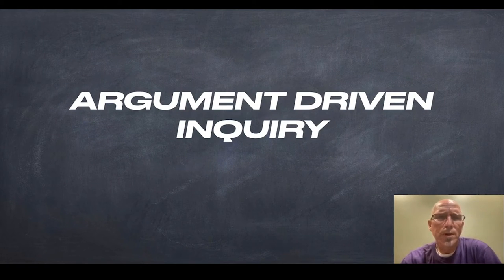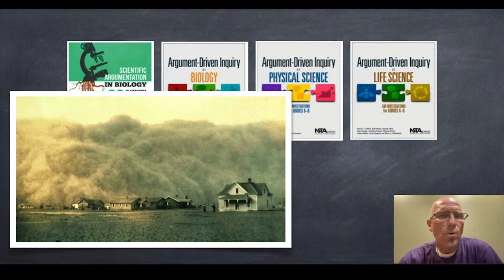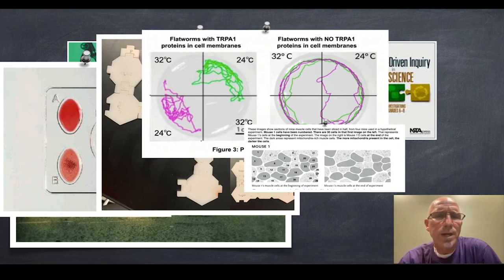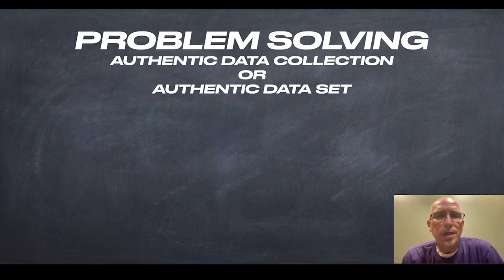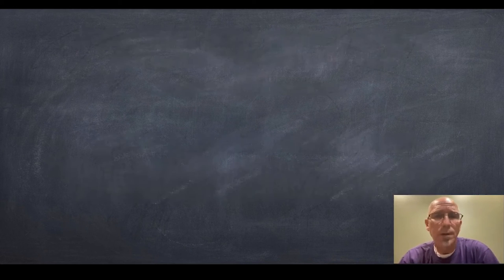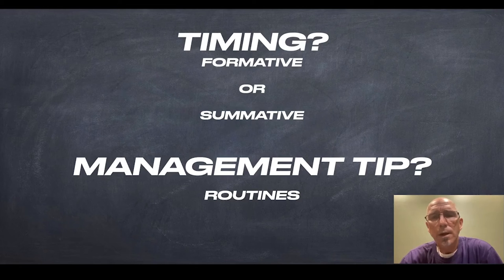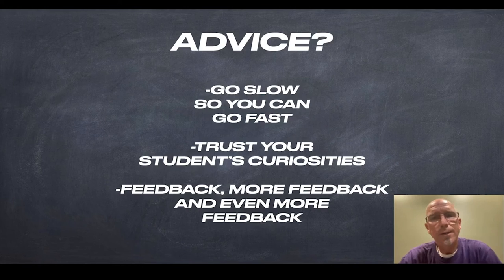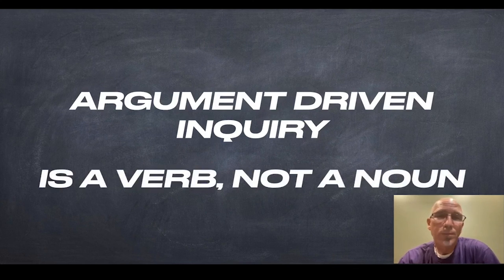Teacher Talk with Mark Peterson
Hear from Mark Peterson as he talks about in-class ADI experiences and gives advice!